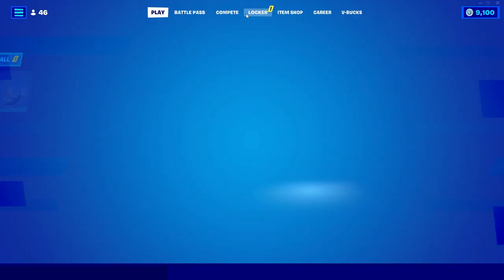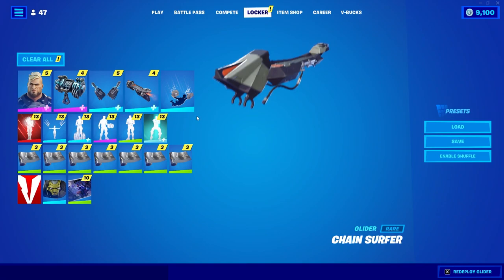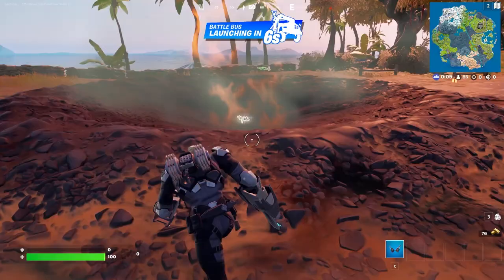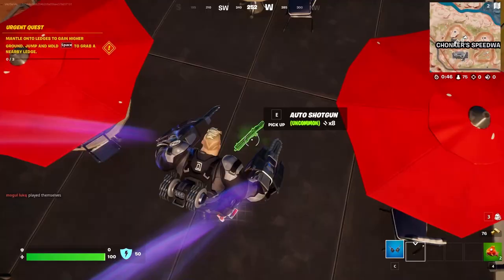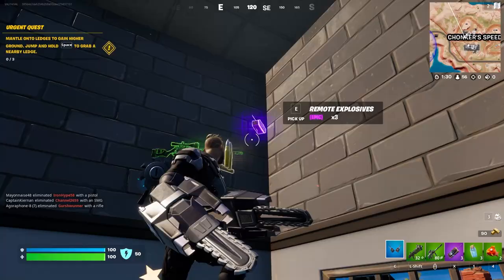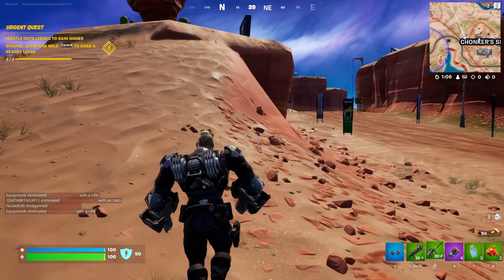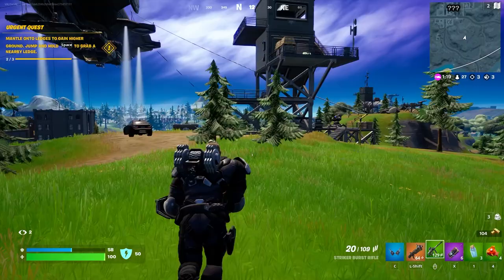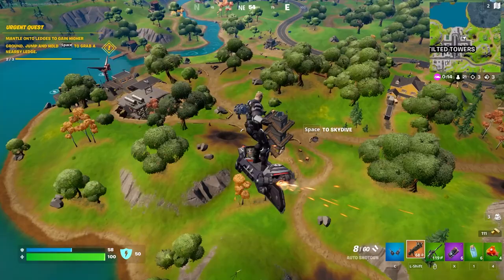*NEW* GUNNAR Skin Gameplay in Fortnite!